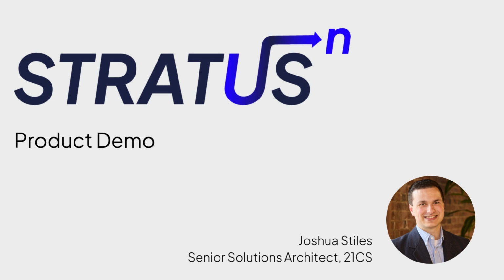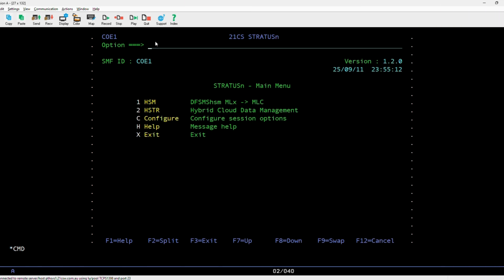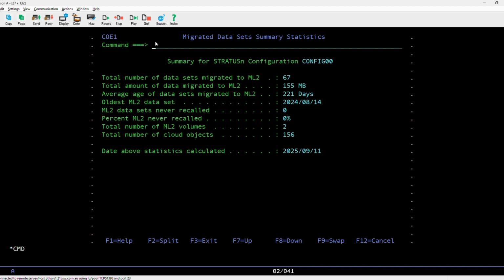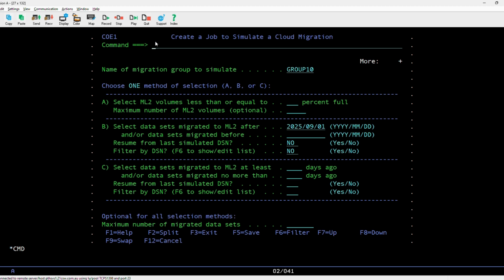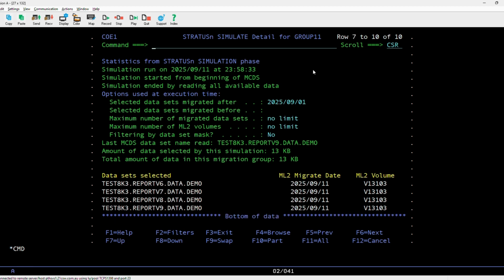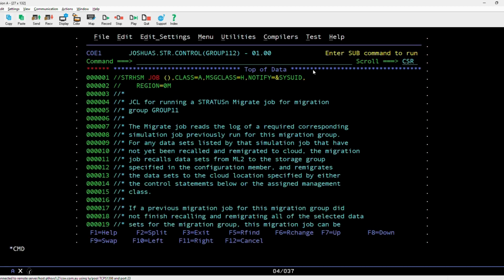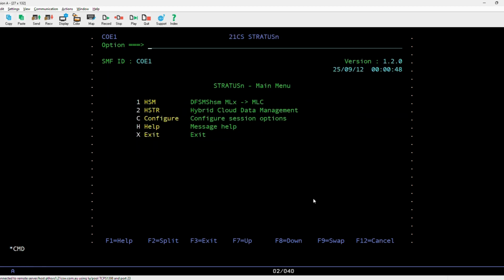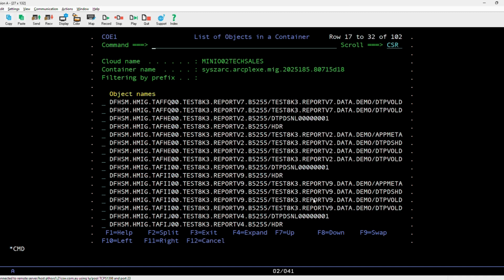Reduce Tape Dependency with STRATUSn | ML2 Data to the Cloud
See STRATUSn transform mainframe storage in this live demo. Learn how you can reduce tape dependency, simplify ML2 data management, and seamlessly integrate your mainframe with the cloud.

With STRATUSn, enterprises can move beyond costly tape solutions and unlock the flexibility of cloud-based storage. This demo shows how to:

Release ML2 data to the cloud with ease

Improve mainframe modernization efforts

Cut tape-related costs and risks

Streamline tape-to-cloud migration

If your organization is looking for smarter ways to manage mainframe data, this demo will give you the insights to start modernizing today.

👉 Don’t miss the chance to see STRATUSn in action and discover how to eliminate tape storage and future-proof your mainframe environment.